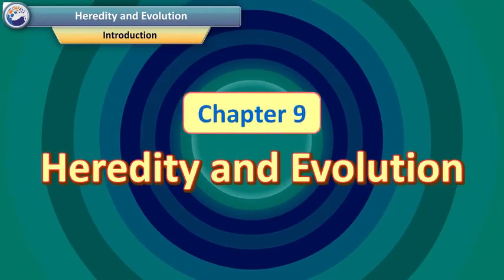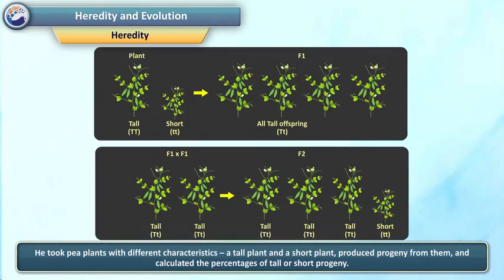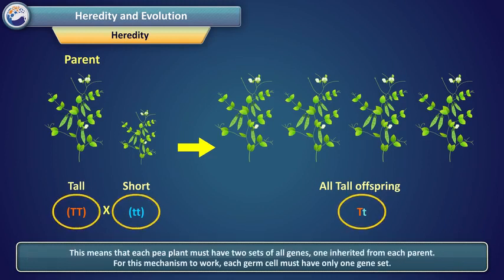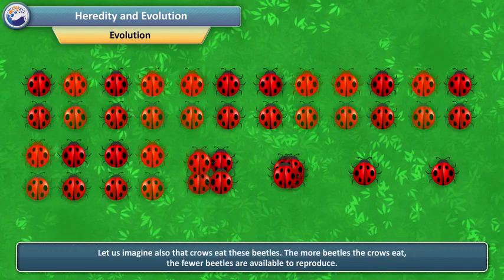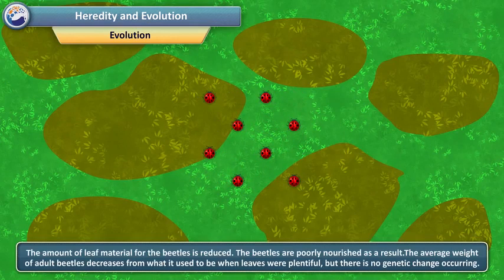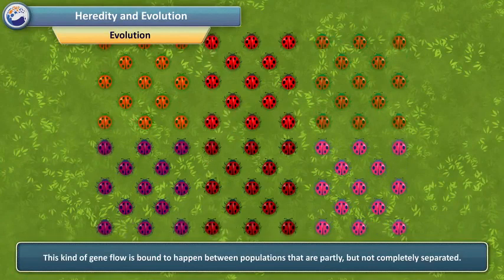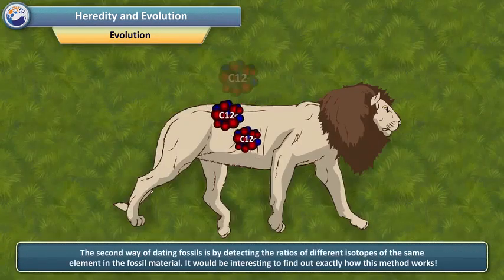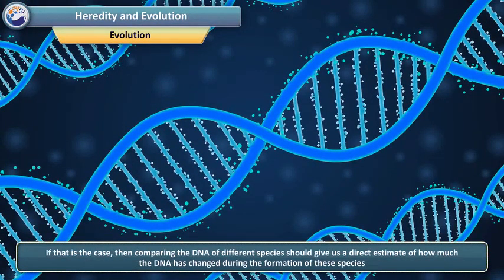Chap - 8 Heredity II Class - 10 II CBSE II NCERT